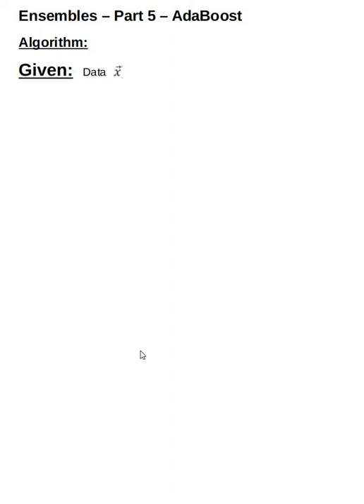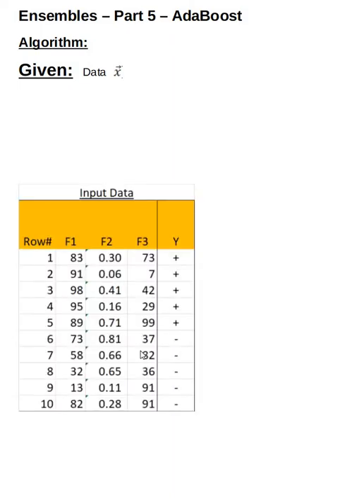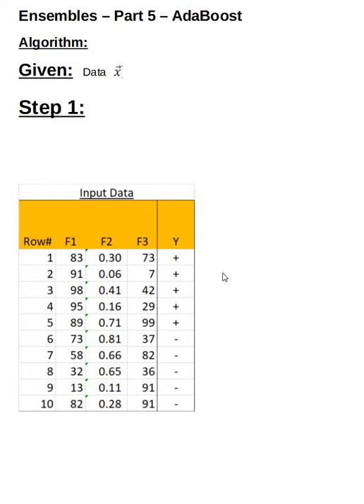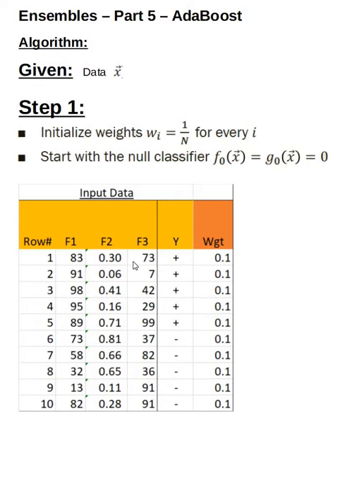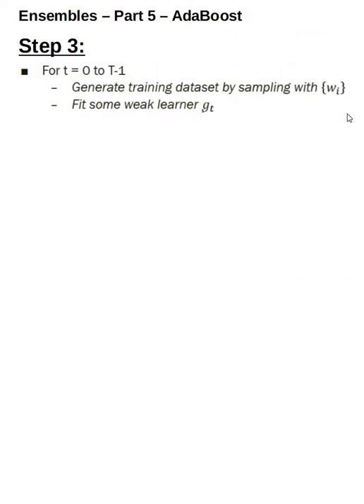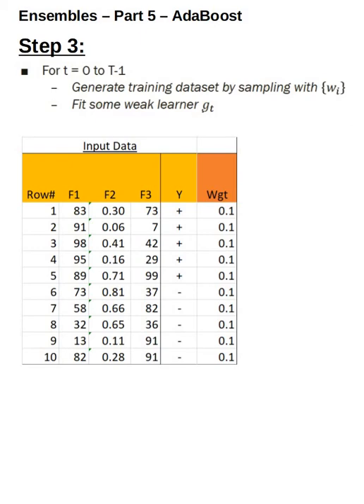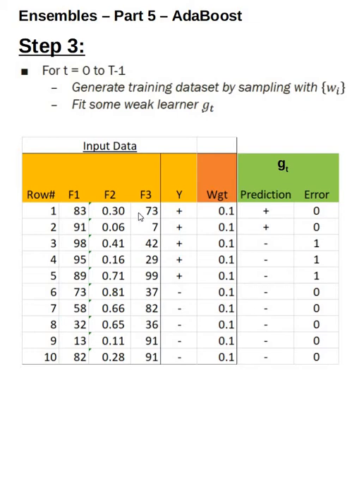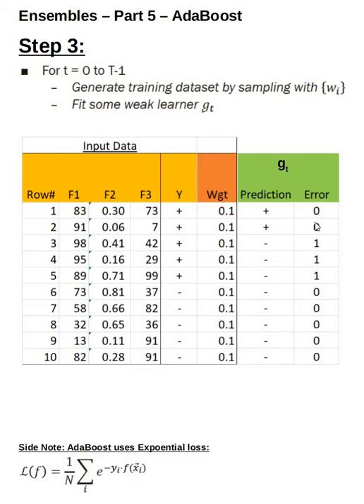AdaBoost Math with Example clearly explained Step by Step Machine Learning Ensembles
Adaptive Boosting (AdaBoost) Math Explained with example explained step by step.   This is part 5 of Ensembles Technique.
Get ready for your interviews understanding the math behind algorithms.